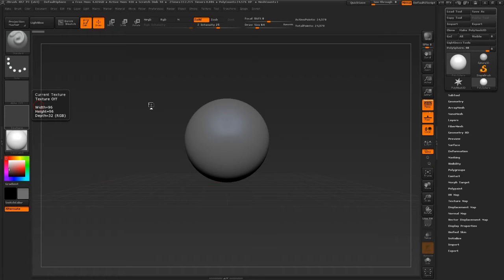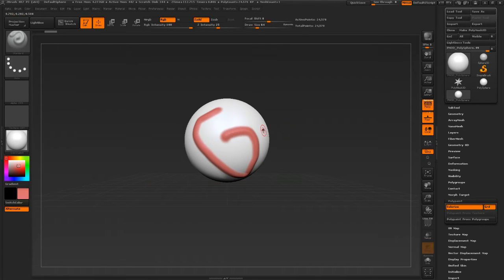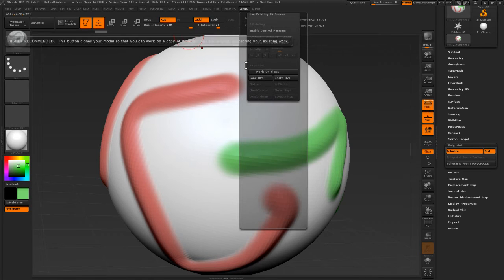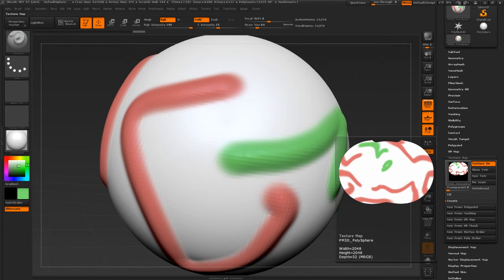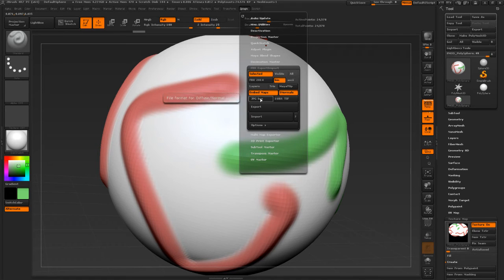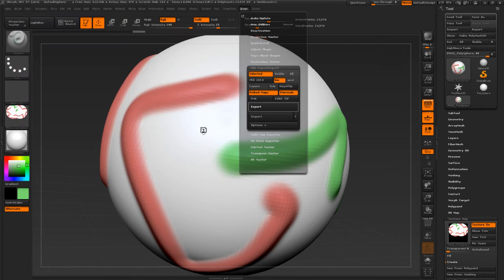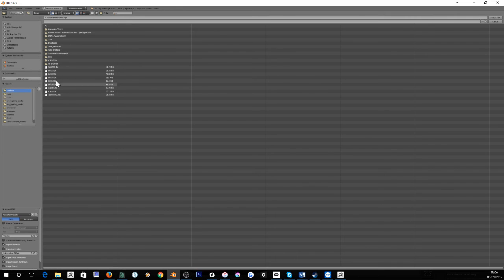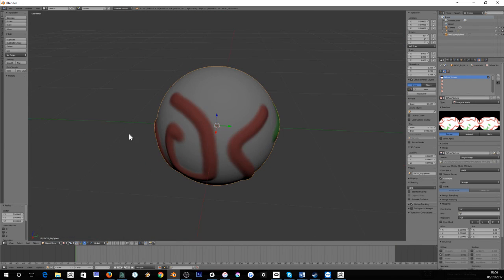Zbrush 4r7 polypaint -texture- Blender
How to texture an object in zbrush then get it into a different prog in this case Blender with all the textures still on it
polypainting- uv unwrapping- polypaint to texture-fbx export